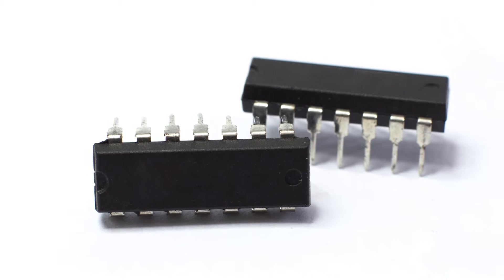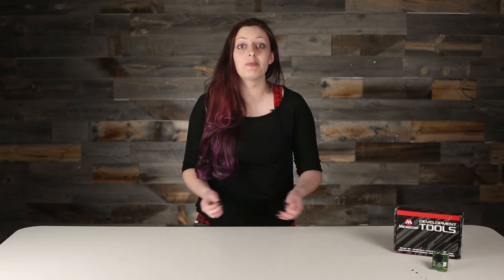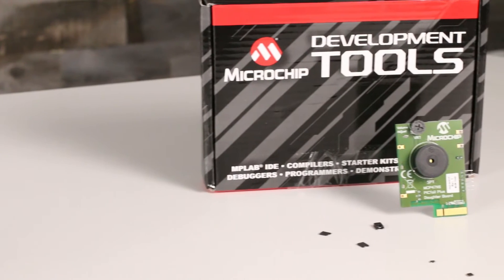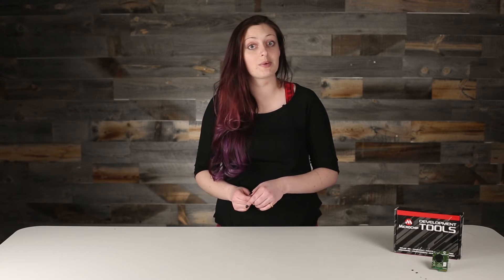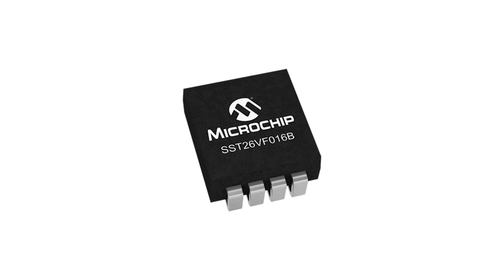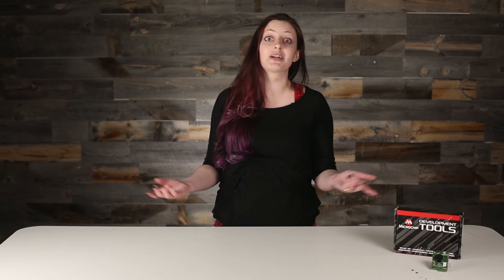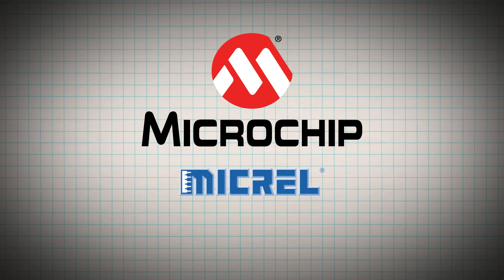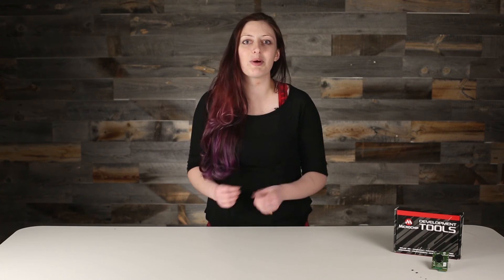Microchip - 01 - More Than Embedded